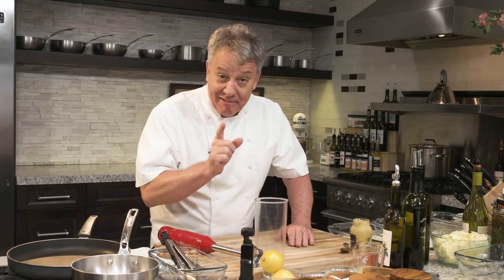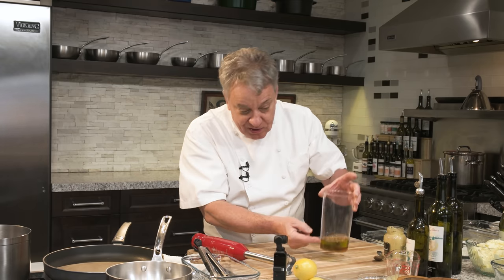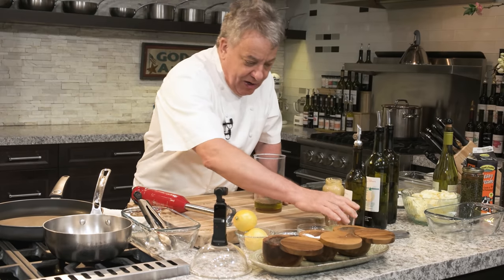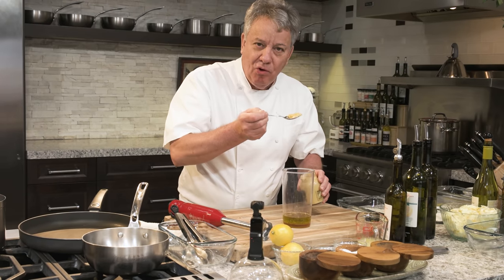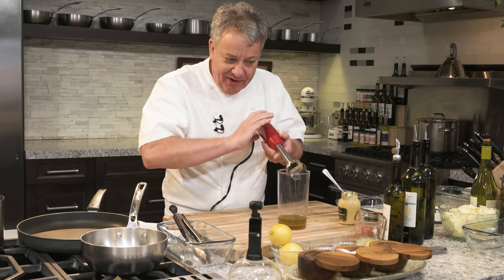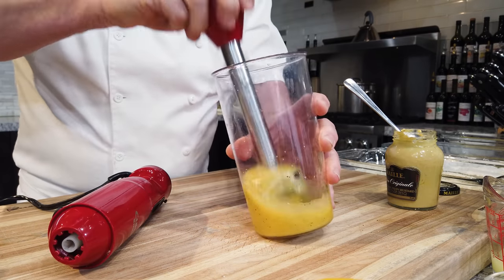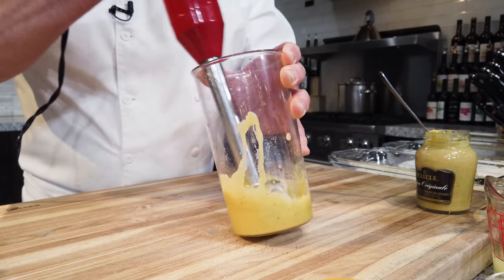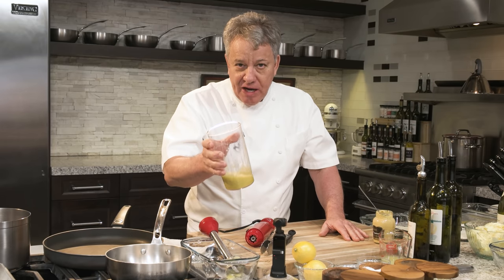Easy Vinaigrette In Minutes! | Chef Jean-Pierre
Hello There Friends, Vinaigrette is super easy to make and super delicious if you have the right ingredients. Come and learn my simple technique to making Vinaigrettes and you will never want to buy one from the store again!